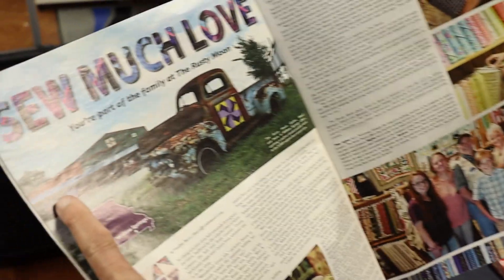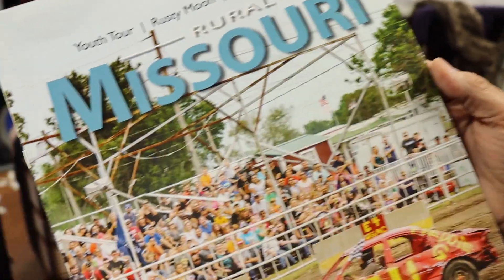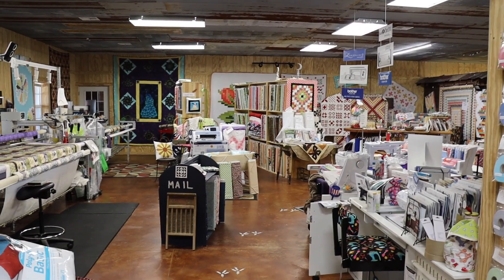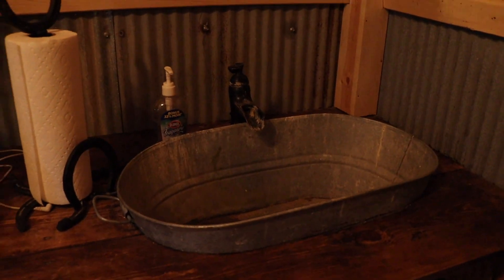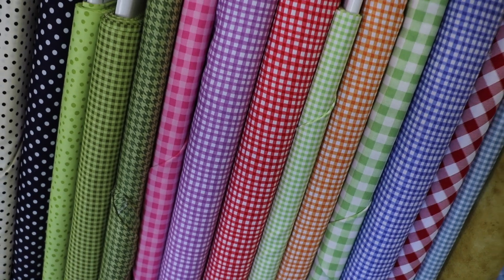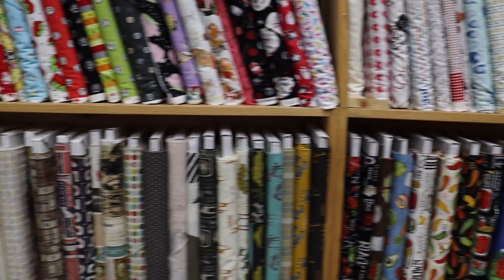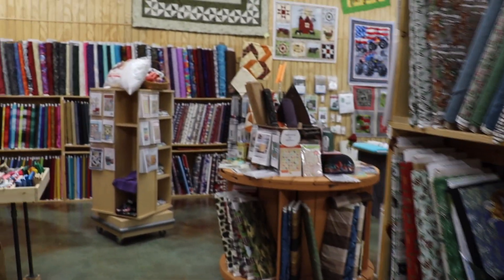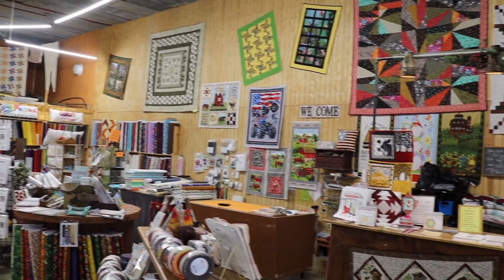Shop Visit - The Rusty Moon - Michael Miller Fabrics' Story Time #50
Rob Appell finally meets someone who is more hyped about life than he is. Meet Kurt from The Rusty Moon in Willow Springs, Missouri and hear his awesome story about starting a quilt shop in the middle of nowhere with his family.